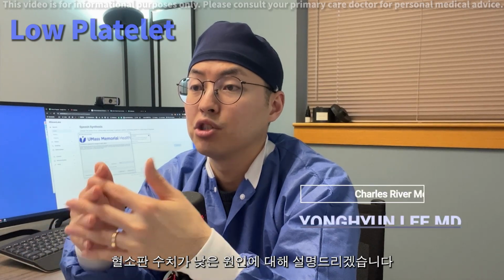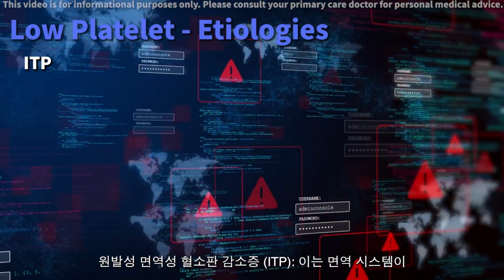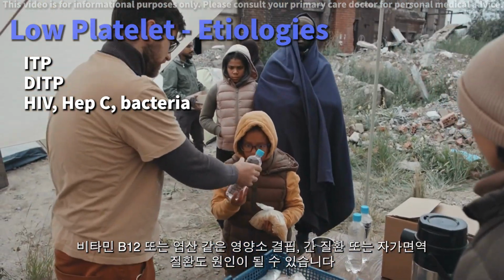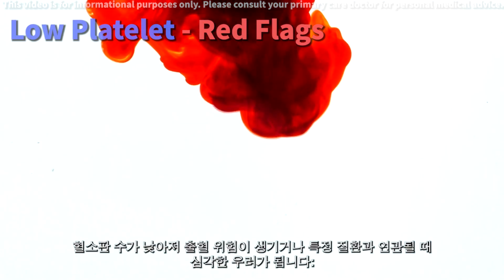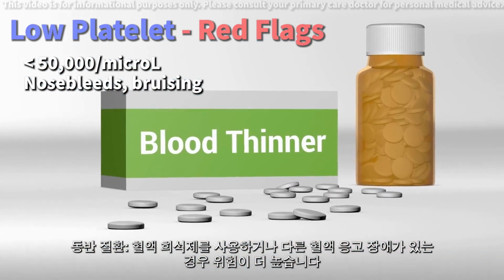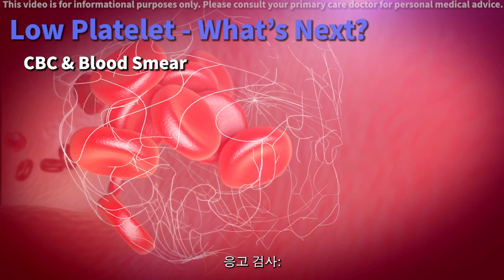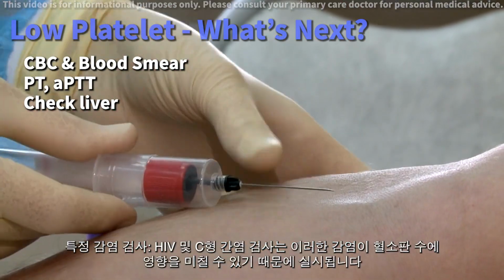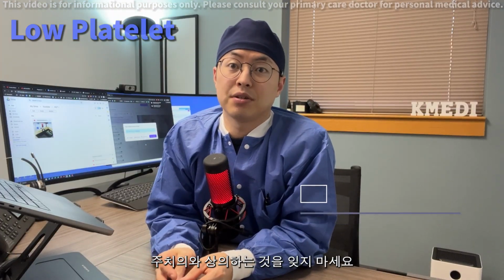저혈소판의 원인, 응급상황, 추가검사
저혈소판증 저혈소판 수치의 원인과 그것이 건강에 미치는 영향에 대해 알아보세요. 우리는 혈소판감소증, 그 증상, 위험성, 진단 방법에 대해 자세히 설명합니다. 혈액 응고에 있어 혈소판의 역할과 혈소판 수치가 감소하는 다양한 원인들, 예를 들어 자가면역성 혈소판 감소성 자반증(ITP), 약물유발성 혈소판 감소성 자반증(DITP), 감염, 임신 관련 문제들을 이해하세요. 의료적 도움이 필요한 경우와 저혈소판 수를 조사하기 위해 의사들이 사용하는 검사들에 대해 알아보세요. 건강에 대해 정보를 얻고 주도적으로 대처하세요. 면책 조항: 이 내용은 교육 목적으로만 제공되며 의료 조언을 대신할 수 없습니다.